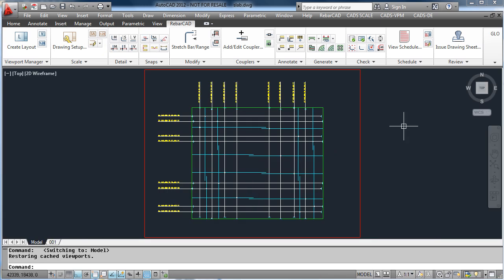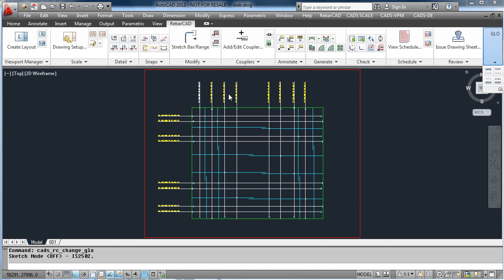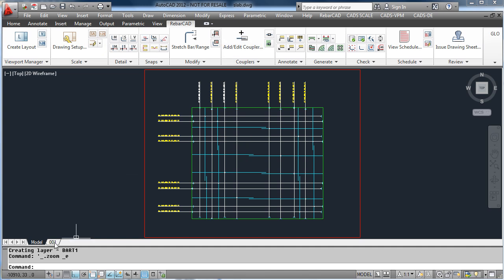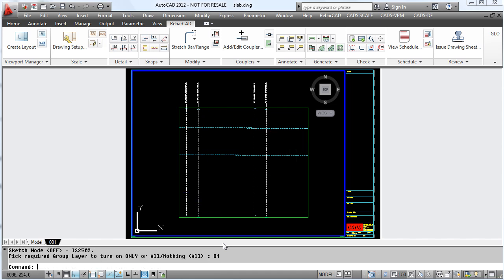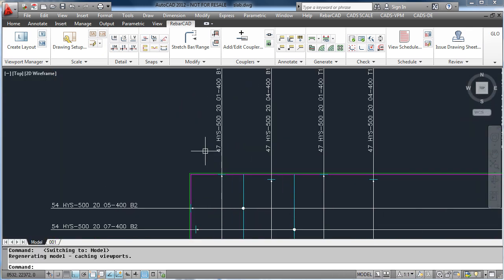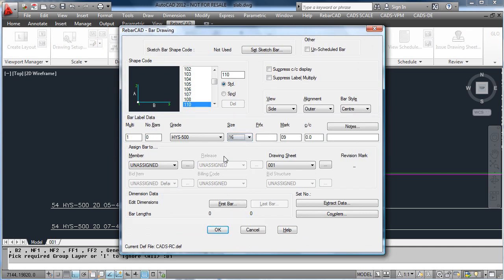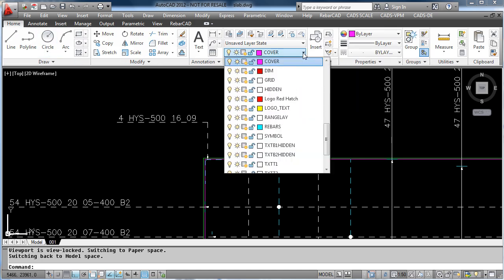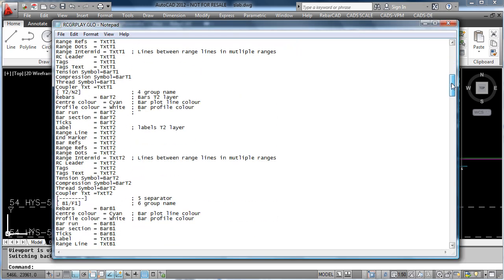RebarCAD India Video Demo 3 (Grouping bars)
Grouping bars using the Group Layering option